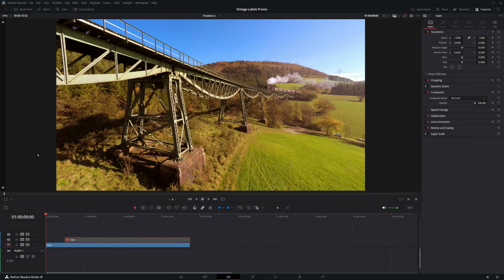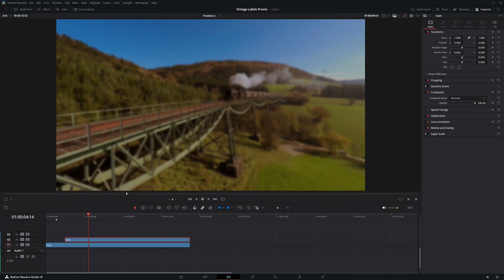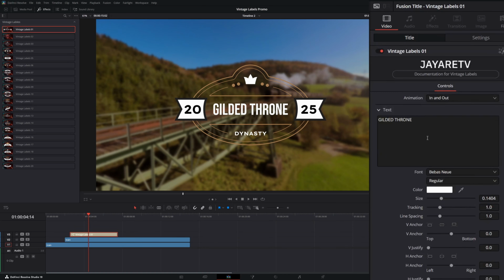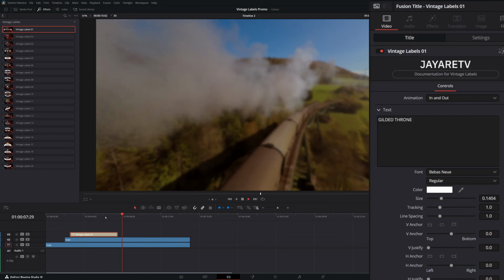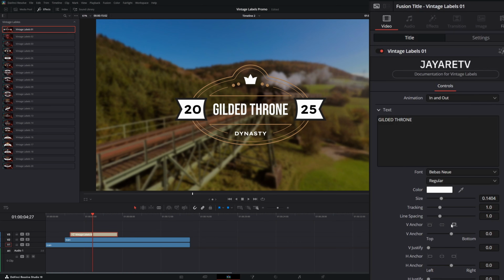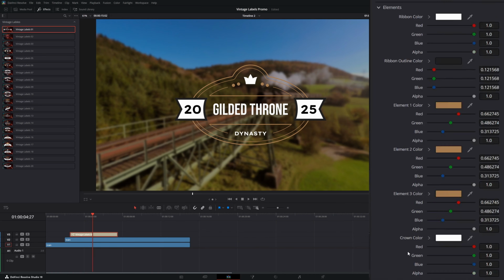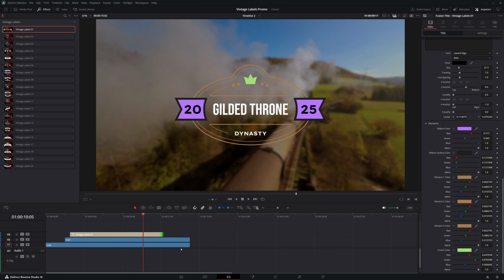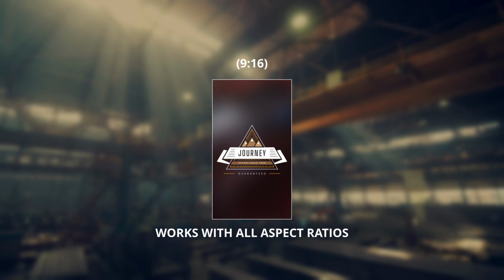Preview Vintage Labels for DaVinci Resolve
Add a classic, timeless touch to your edits with this Vintage Labels Title Pack! Featuring 20 handcrafted titles, this pack is inspired by old-school product labels, badges, and signage—perfect for commercials, documentaries, and creative projects.